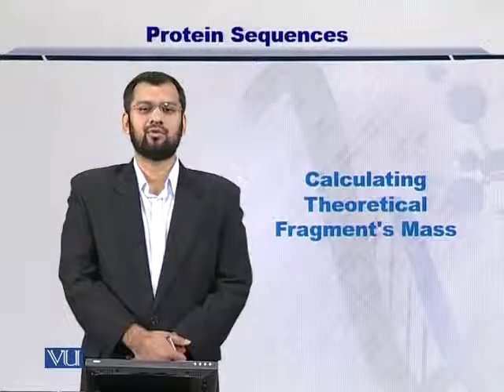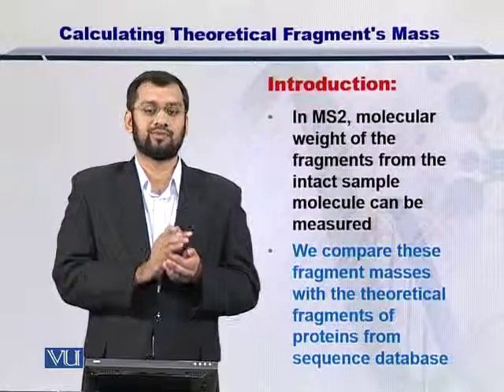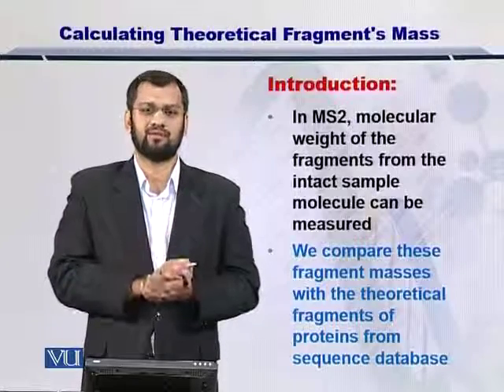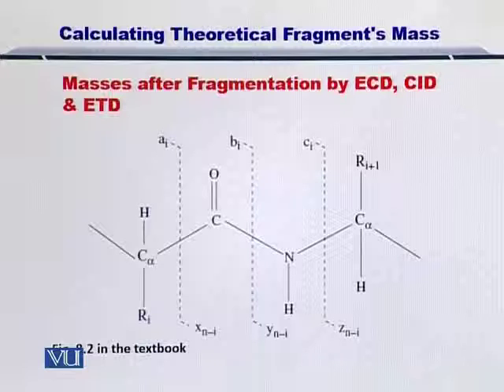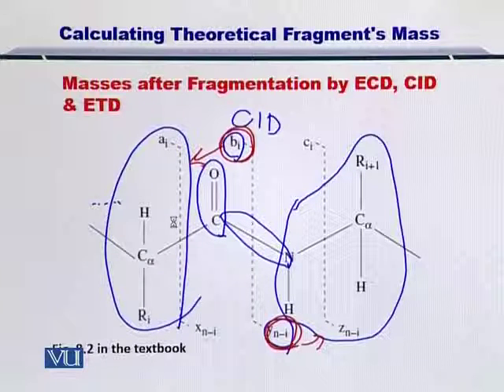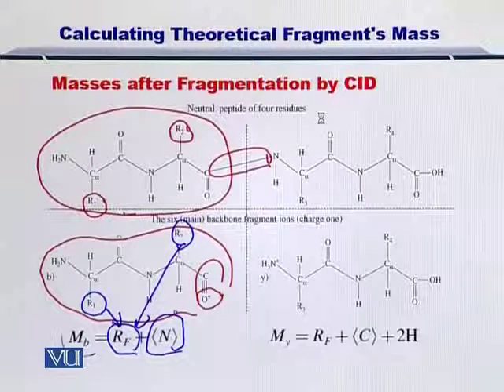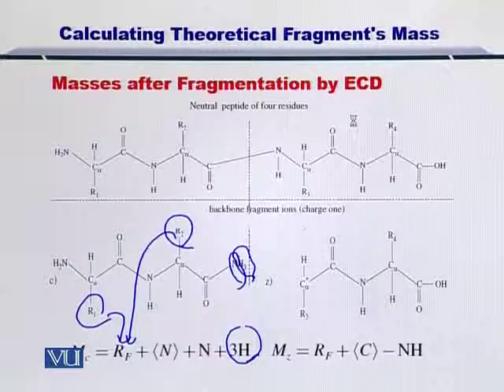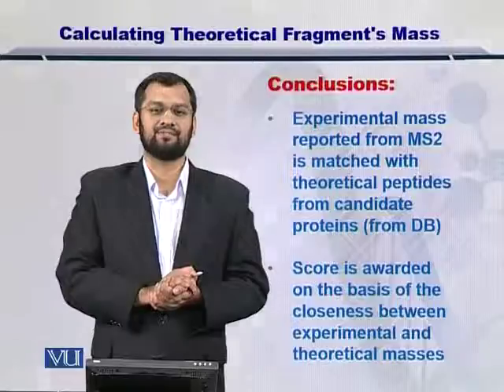BIF401_Topic131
Topic: 131